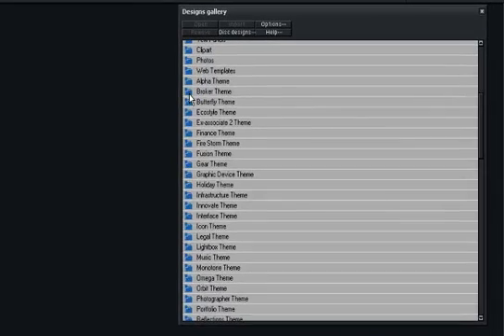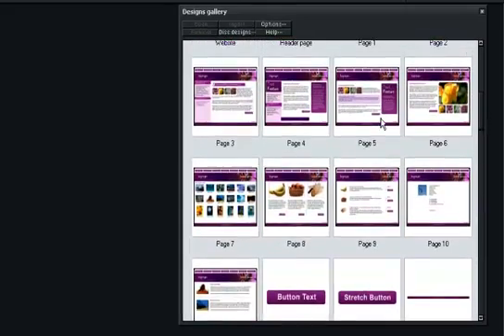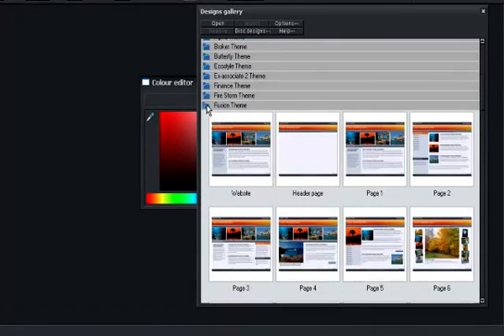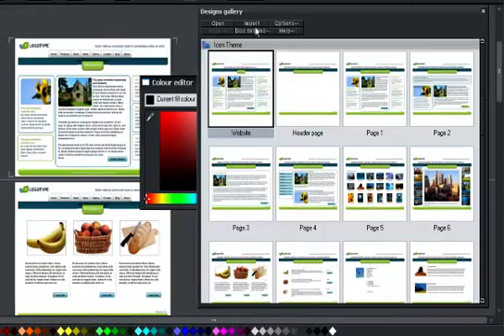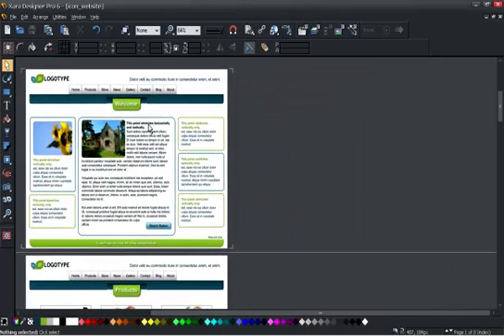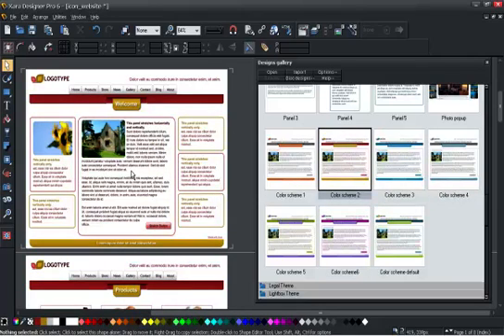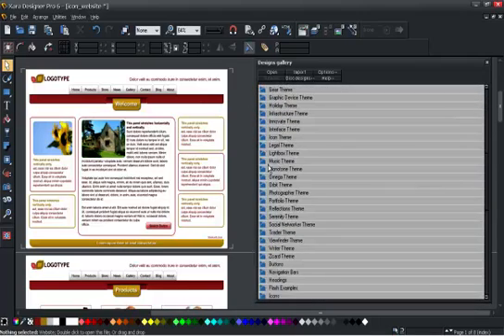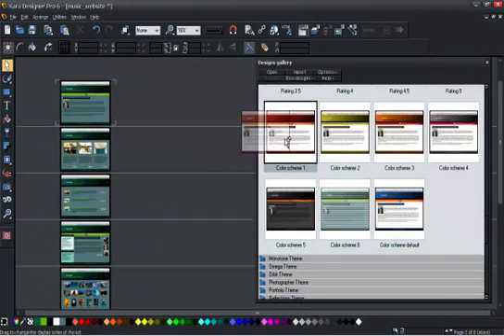The Web Templates in Xara Designer Titles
An overview of website templates in Xara Designer Pro, Web Designer and Web Designer Premium.